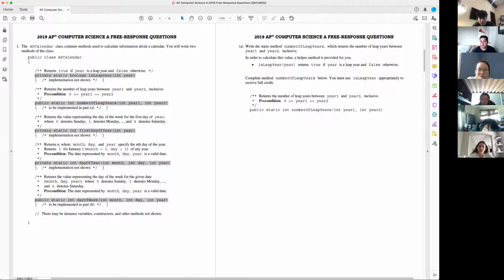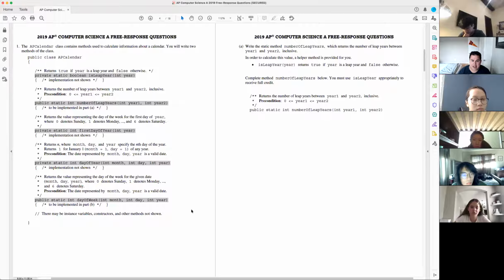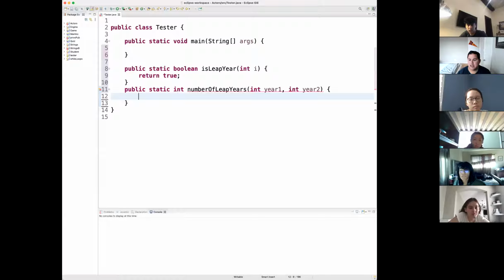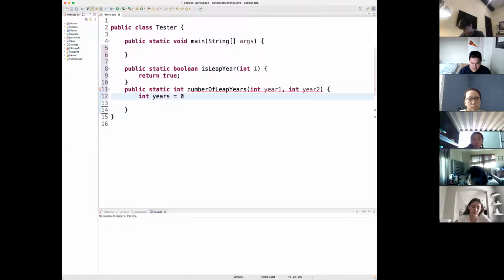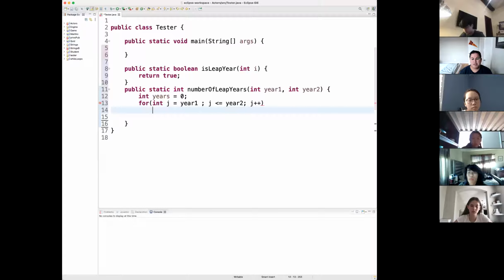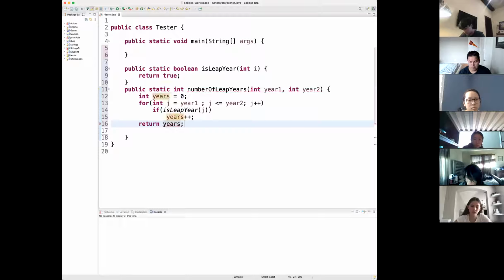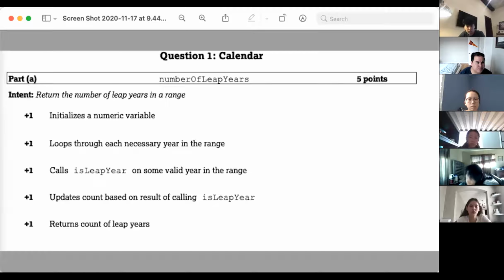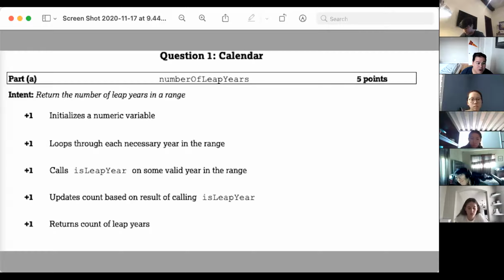Ap Review Block C: